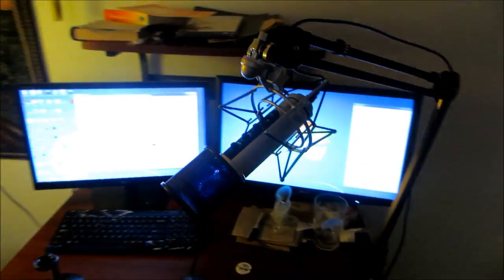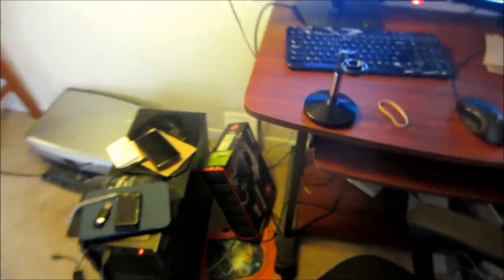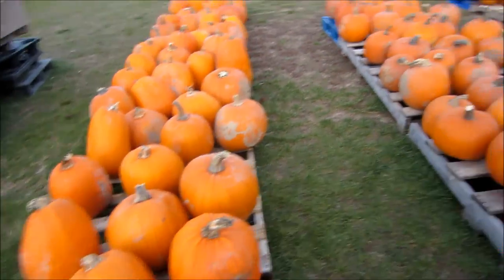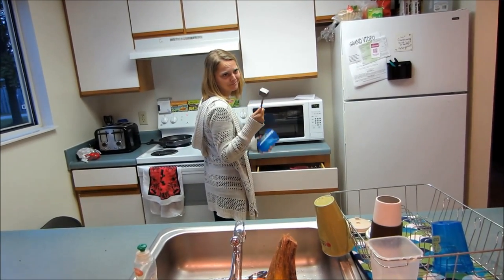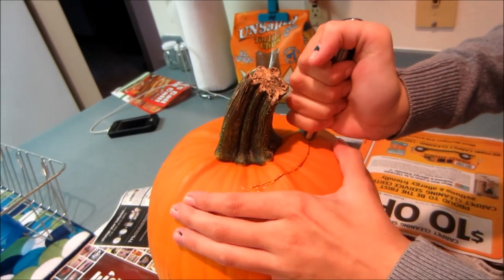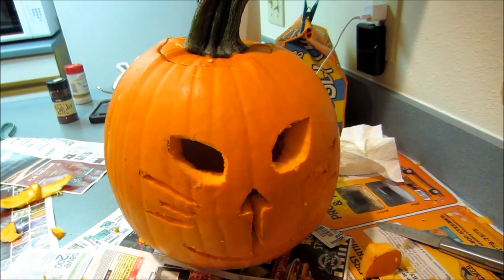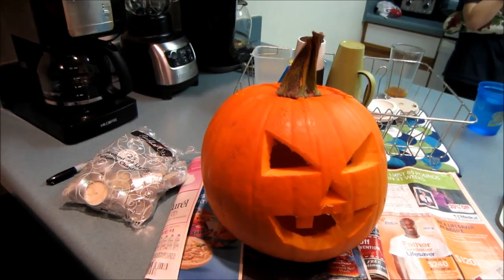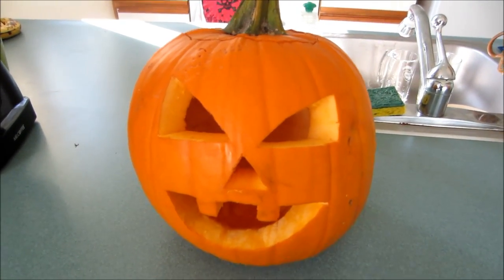Carving Pumpkins (HBomb Vlogs)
In this episode of HBomb Vlogs, we carve some pumpkins and show off a new toy I bought for my mic!